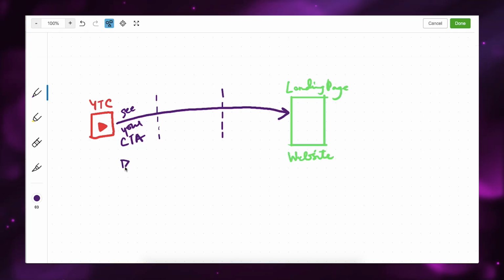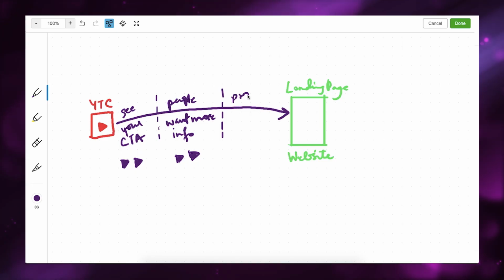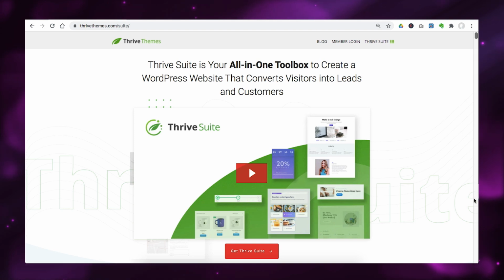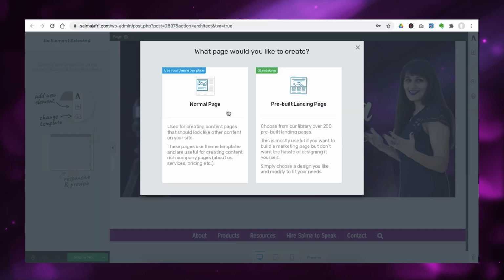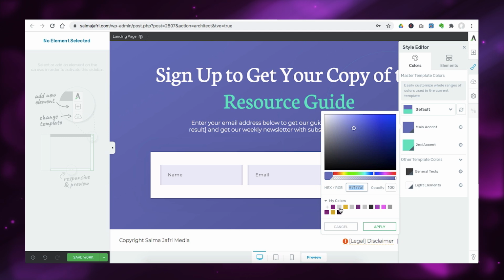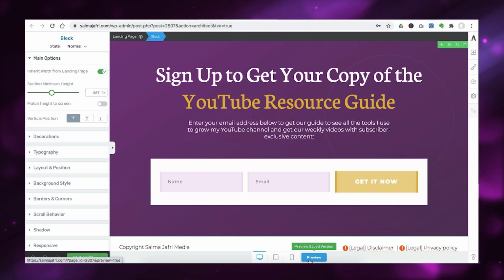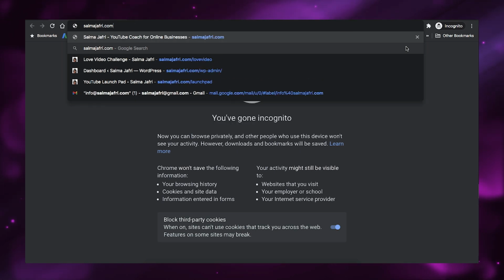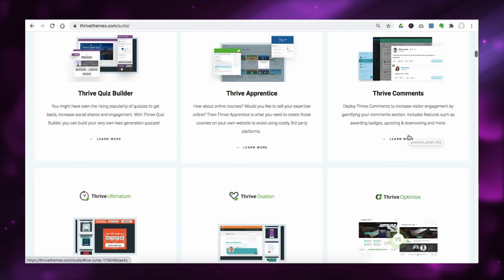How to use YouTube to Drive Traffic to your Website (landing page) - 3 UNMISSABLE STEPS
HOW TO USE YOUTUBE TO DRIVE TRAFFIC TO YOUR WEBSITE (get free traffic from YouTube by creating a landing page).

If you're wondering how to create a landing page in wordpress so that you can drive traffic from your youtube video to website, this is the video to watch! In it, I'll show you the 3 things your youtube video must have to drive traffic to your website. You'll learn how to get traffic from youtube, how to get traffic to your website for free, how to make a landing page and how to increase website traffic

FREEBIES

WATCH MY FREE YOUTUBE MASTERCLASS (How to Start a YouTube Channel with 0 Views and 0 Subscribers): https://
DOWNLOAD 90-DAY VIDEO CONTENT PLAN (to help you get consistent and strategic with video creation)
DOWNLOAD MY VIDEO SCRIPT TEMPLATE (to write compelling scripts that keep people watching)

SOFTWARE I USE TO RUN MY ONLINE BUSINESS & YOuTUBE CHANNEL:

I use TEACHABLE to host my online courses and handle payment processing

My flagship course YOUTUBE LAUNCH PAD for anyone who wants to start and grow a personal brand on YouTube
My coaching program YOUTUBE INTENSIVE - an 8 week immersive YouTube group coaching program designed to accelerate your success and hold you accountable - APPLY